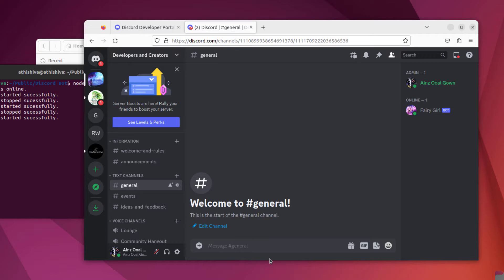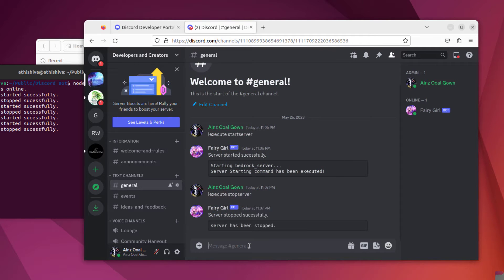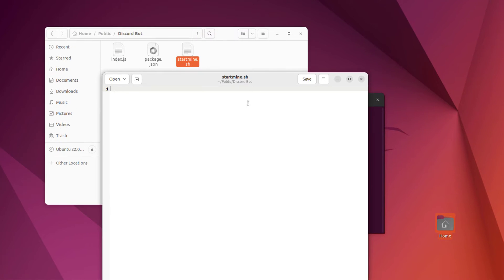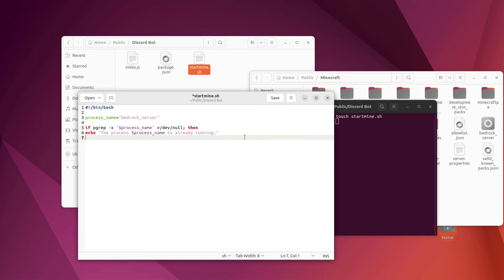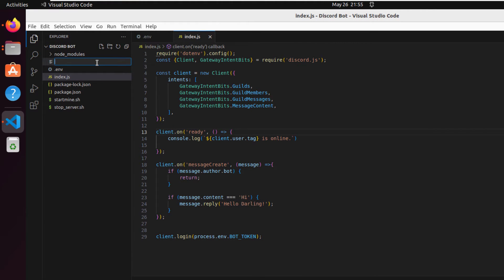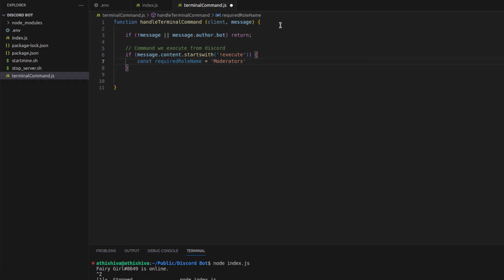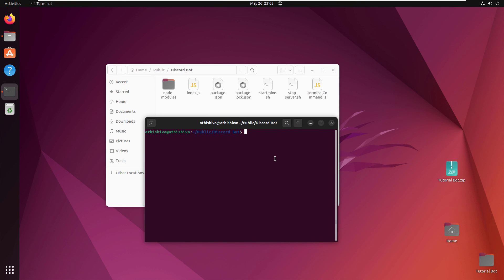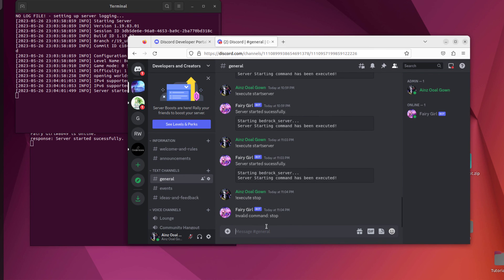How to Make a Discord Bot to Manage Minecraft Server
How to Create a Discord Bot that executes Linux Terminal Commands, And manages Minecraft Servers. Are you ready to take your Discord bot development skills to the next level? In this tutorial, we'll walk you through the process of creating a powerful Discord bot that can execute Linux terminal commands and manage your Minecraft servers. You'll learn how to set up a Discord bot, integrate it with your Linux system, and implement commands to execute terminal commands remotely. Additionally, we'll cover how to incorporate functionalities to monitor, start, stop, and perform various actions on your Minecraft servers. With our step-by-step instructions, you'll have a versatile Discord bot capable of managing both Linux and Minecraft server operations.

0:00 Intro
0:33 Creating Bash Scripts
5:26 Testing the Bash Files
6:03 Discord Bot Codes
14:16 Checking the Bot and Syntax Errors
15:09 Final Result